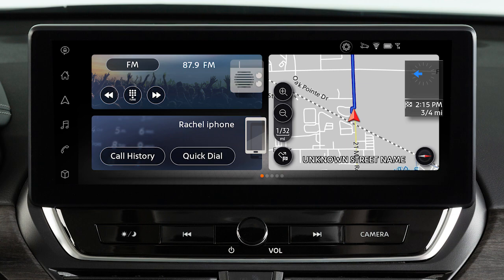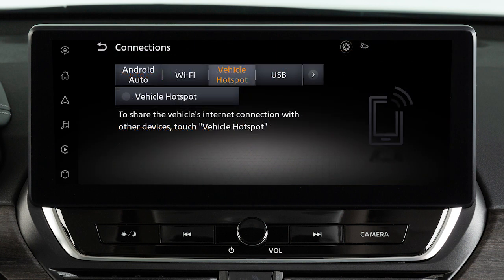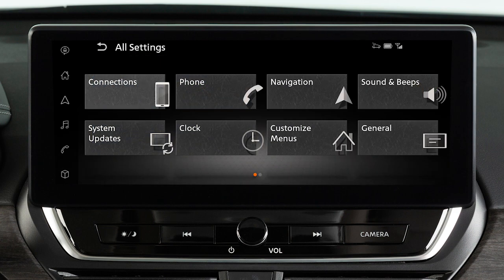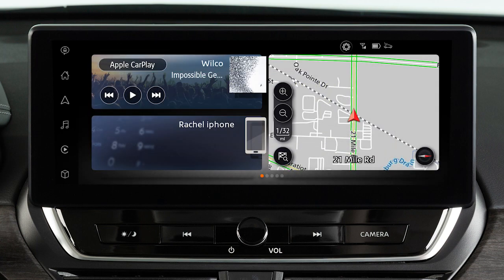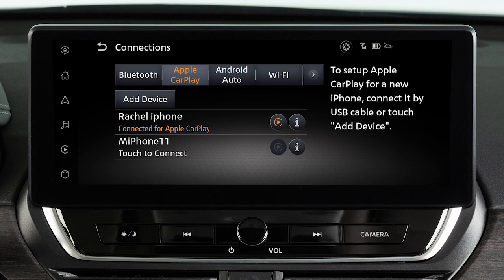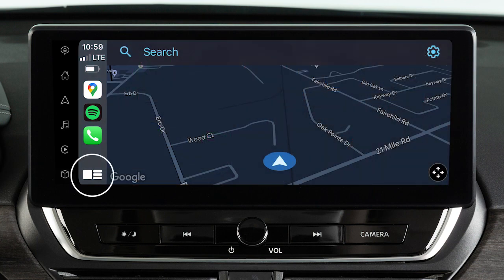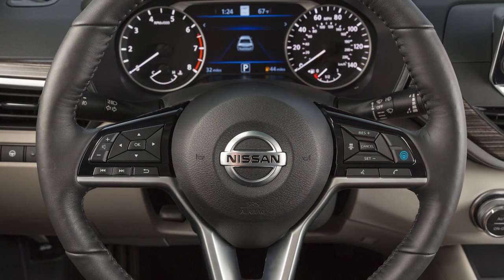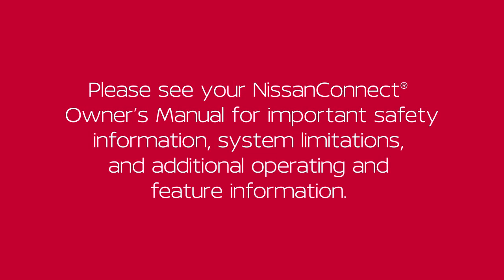2023 Nissan Altima - Apple CarPlay® (if so equipped)